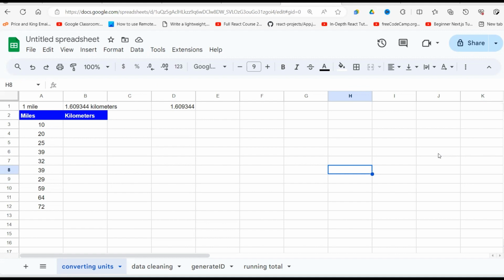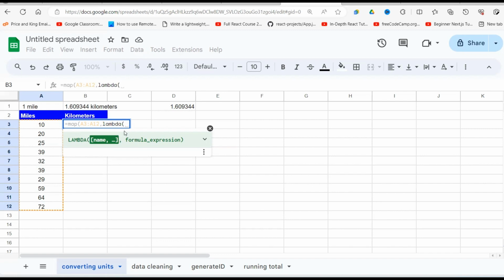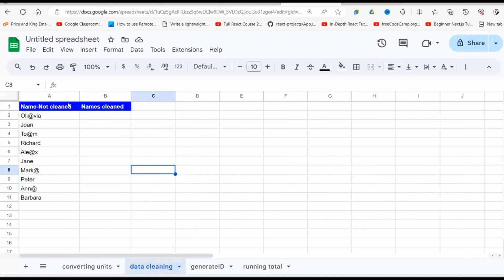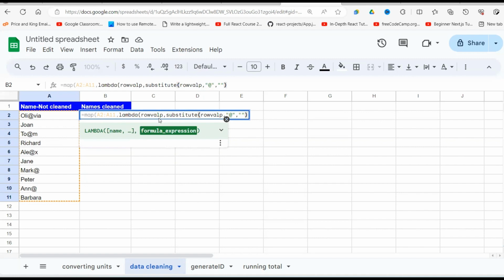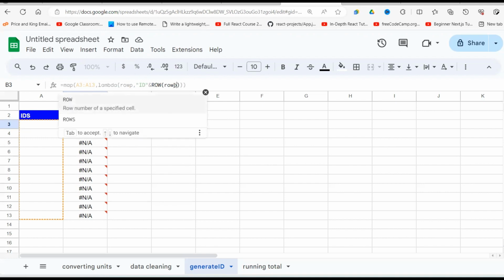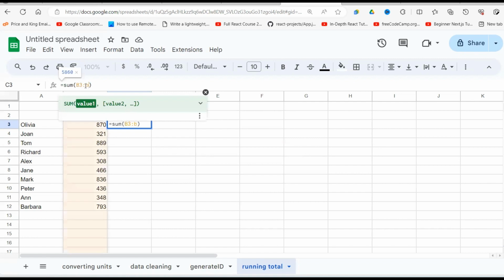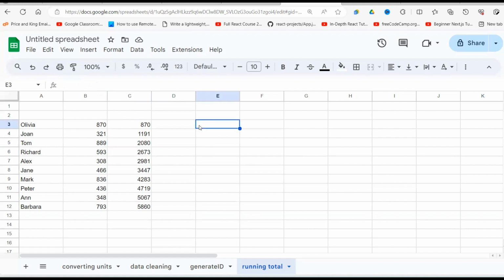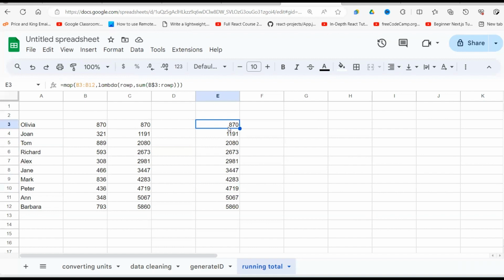Unlock the POWER of MAP in Google Sheets: 4 Amazing Transformations!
Tired of repetitive formulas? Buckle up, spreadsheet warriors!  We're diving into the MAP function, your new secret weapon for automating tasks and simplifying data manipulation in Google Sheets.

In this video, we'll conquer 4 practical examples that showcase MAP's versatility:

Example 1: Miles to Kilometers in a Flash!  Convert distances effortlessly – no more manual calculations. Learn how to effortlessly convert a column of miles into kilometers using the MAP function. Whether you're working with travel data or fitness logs, this technique will save you time and simplify your spreadsheet tasks.

Example 2: Data Cleaning Like a Pro! ✨ Say goodbye to pesky "@" symbols with a quick MAP zap! Discover the power of data cleaning as we demonstrate how to use the MAP function to remove unwanted characters, such as "@" symbols, from an array of words. Say goodbye to messy data and hello to a cleaner, more organized spreadsheet!

Example 3: Generate Unique IDs, Easy as 1-2-3!  Create custom identifiers based on row numbers, the power of MAP and ROW combined! Unlock the potential of the ROW function combined with the MAP function to generate unique IDs for your data. This example will guide you through the process of creating custom identifiers that are perfect for tracking and managing your information.

Example 4: Running Totals Without the Runaround!  Calculate cumulative values seamlessly, no complex formulas needed. Explore the practical application of the MAP function in calculating a running total. Whether you're tracking expenses, sales, or any other cumulative data, this example will show you how to effortlessly maintain an up-to-date running total in your spreadsheet.

Plus, you'll learn:

The basic syntax of the MAP function (it's easier than you think!)
Pro tips and tricks to maximize your MAP efficiency
Real-world applications to put your newfound knowledge into action

 Ready to level up your Google Sheets skills? Watch the tutorial now and revolutionize the way you handle data with the MAP function.

Don't forget to:

Let's conquer data together!